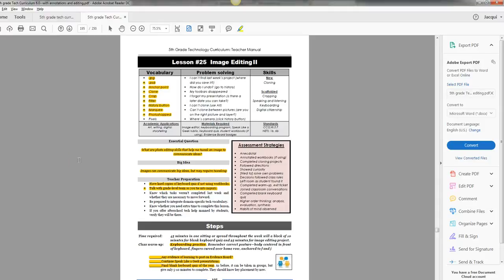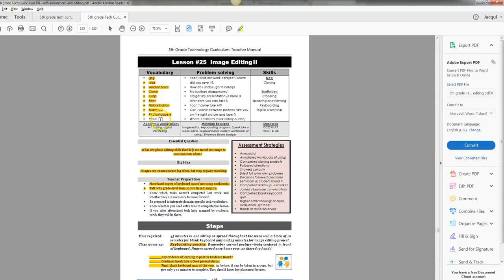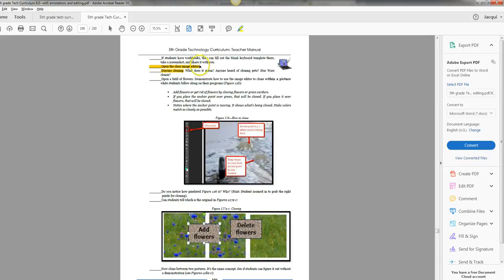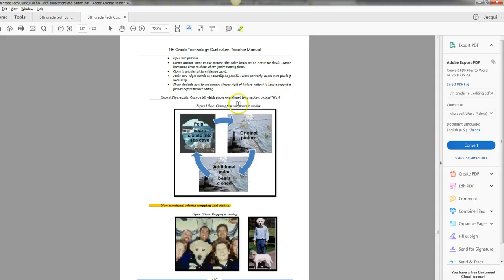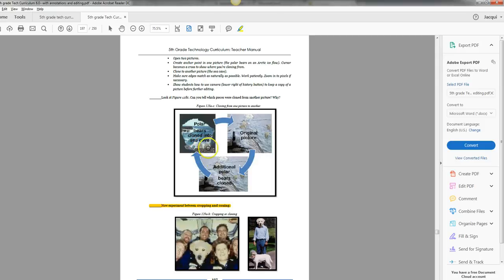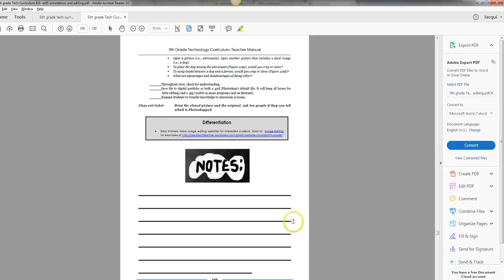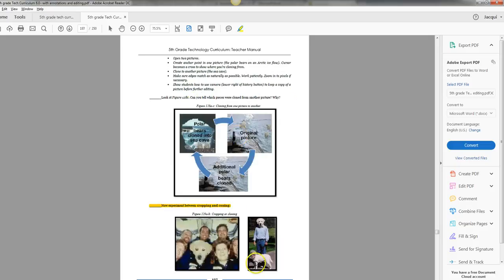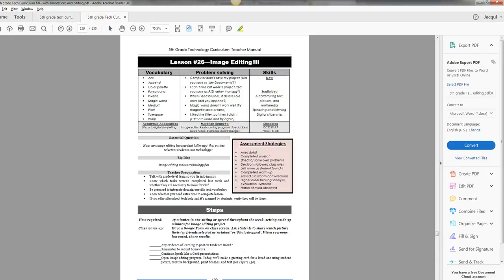5th grade Lesson 25 Image Editing II 6th ed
5th grade technology curriculum--32 lessons for a year-long program